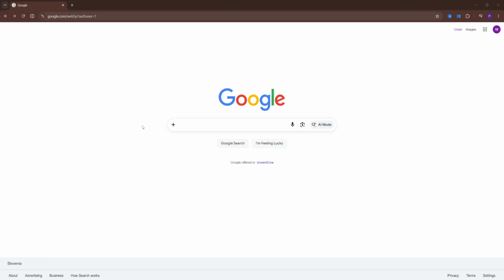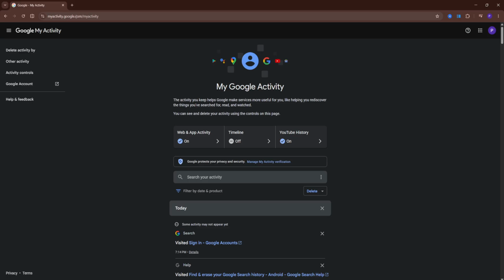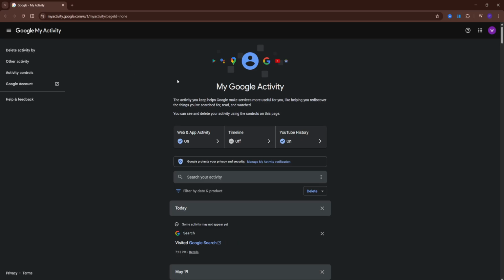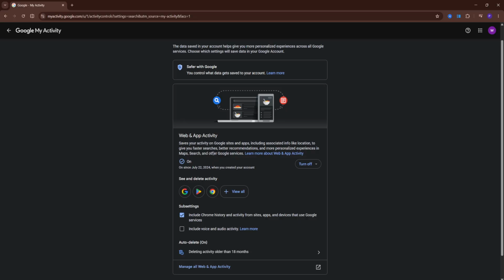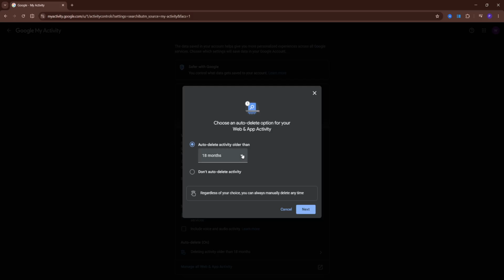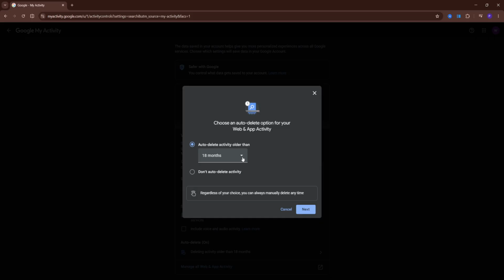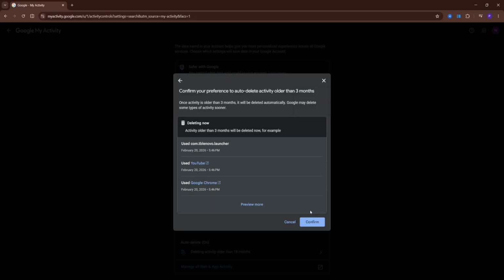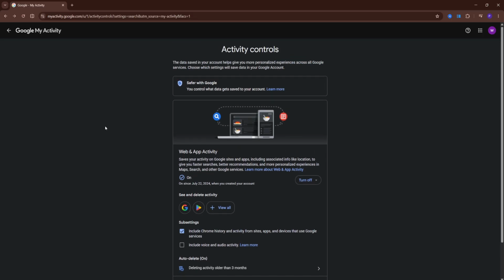How To DELETE Your Google Search History Automatically (QUICK & EASY) 2026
In this video, I'll show you how to delete your google search history automatically. This is a full guide on how to set up automatic deletion of your google search history for enhanced privacy in 2026. In case you've been trying to erase your google search history without manual steps, this is the video you need to see!